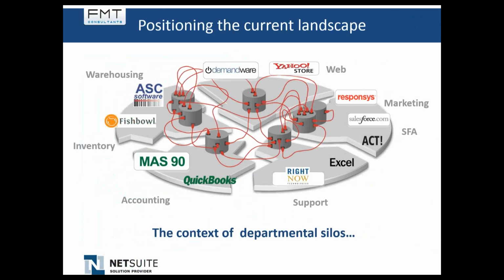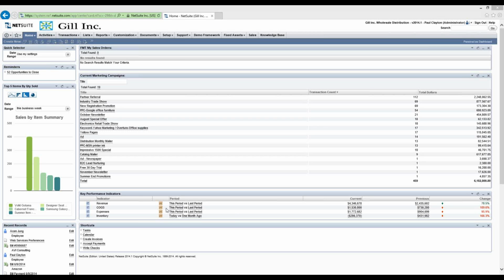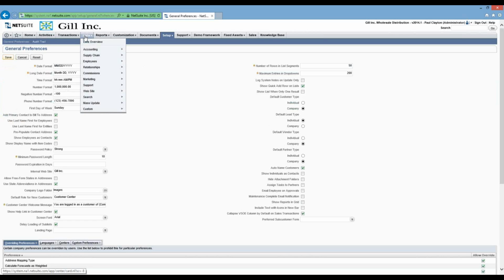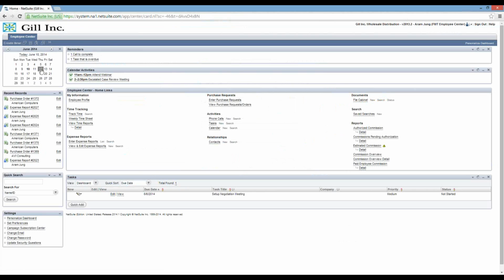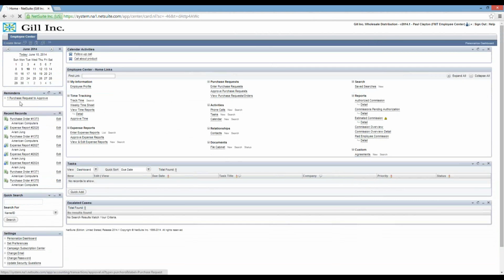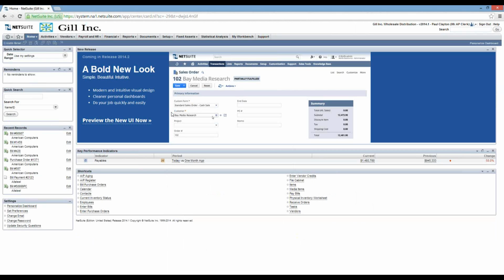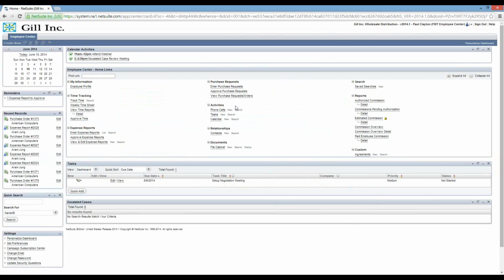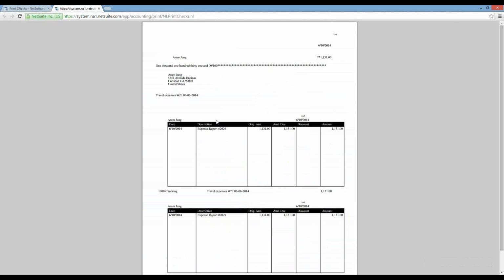NetSuite Procurement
This video dives into NetSuite Procurement and covers a wide range of related topics including:

- Purchase Limits, Approvers and Purchase Requests
- Expense Reports through Employee Center
- Expense Report Approvals
- Billing Expenses to Customers
- Reimbursing Employees

FMT Consultants is a leading NetSuite partner and consulting firm serving all of the US and Canada with a significant presence in San Diego, Orange County and Los Angeles.